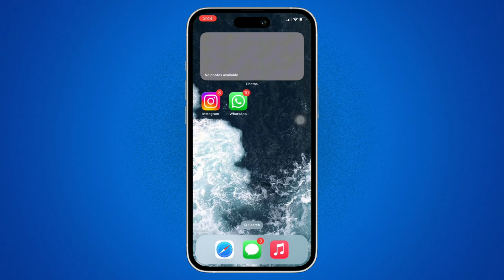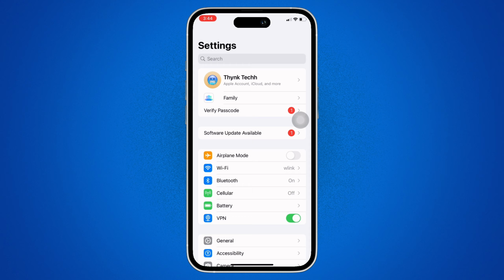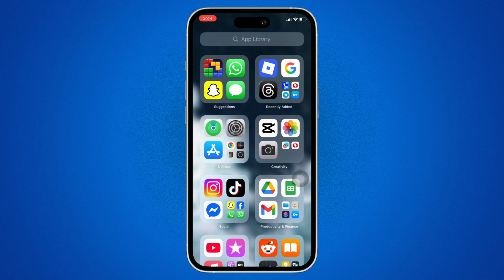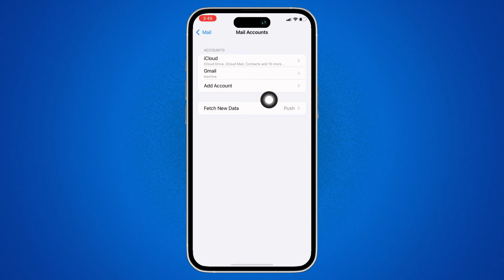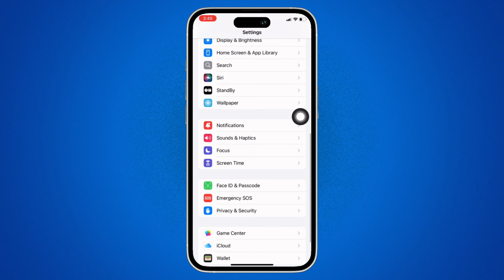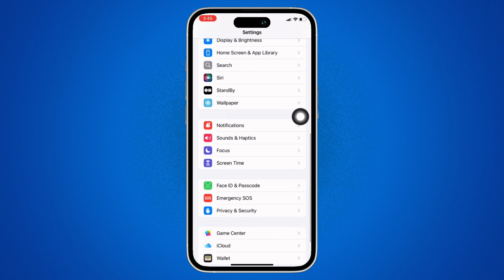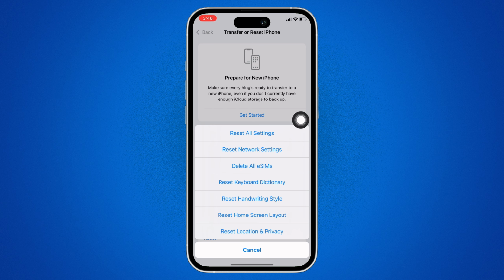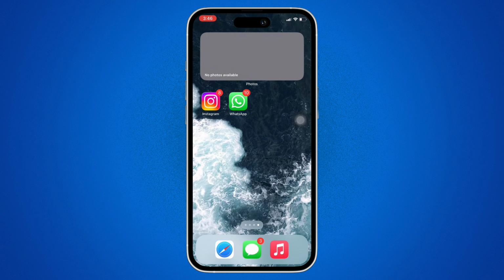3 Ways To Fix iPhone Email Not Working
Is your iPhone email not working and leaving you frustrated? 📱✉️ Don’t worry! In this step-by-step 2025 guide, we’ll show you 3 easy ways to fix iPhone email issues so you can get back to sending and receiving emails without any hassle.

What You’ll Learn in This Video:
✅ How to troubleshoot iPhone email problems
✅ Fixing email sync and connection issues
✅ How to reset or reconfigure your email account on iPhone
✅ Tips to ensure your email works smoothly on iOS 2025

Whether you’re using Gmail, Yahoo, Outlook, or any other email provider, these solutions will help you resolve common iPhone email issues quickly.

📌 Chapters:
⏱ 0:00 - Introduction
⏱ 0:15 - 3 Ways To Fix iPhone Email Not Working